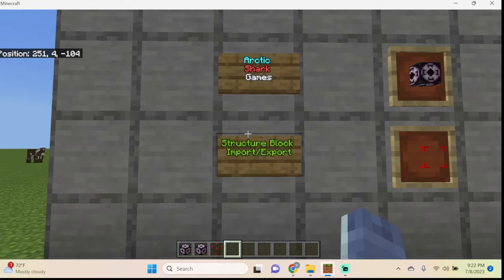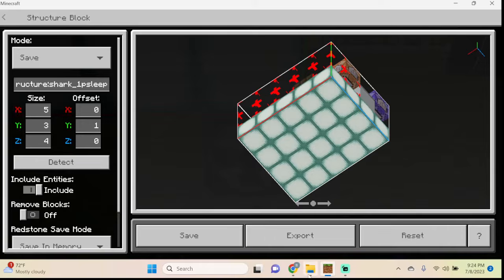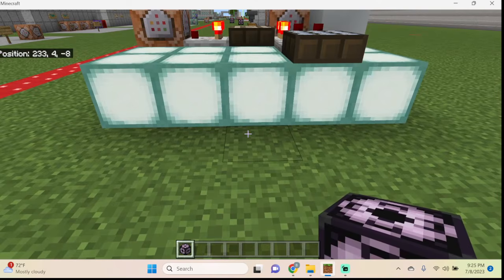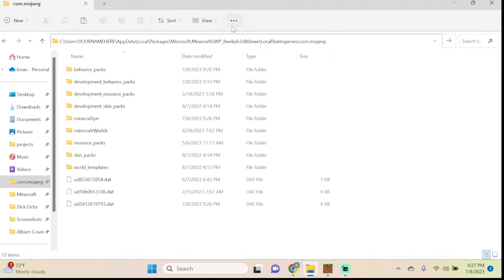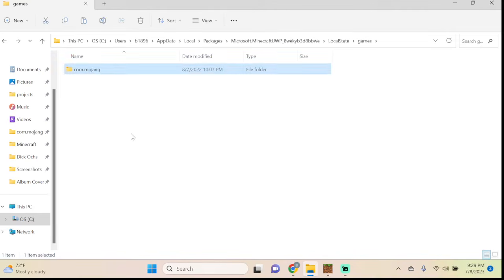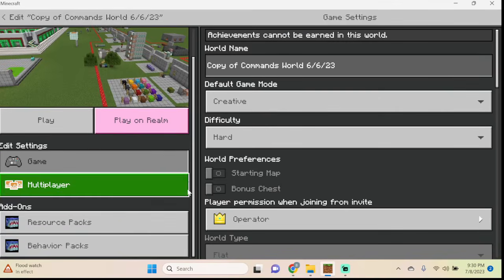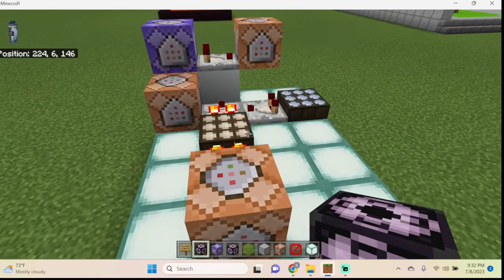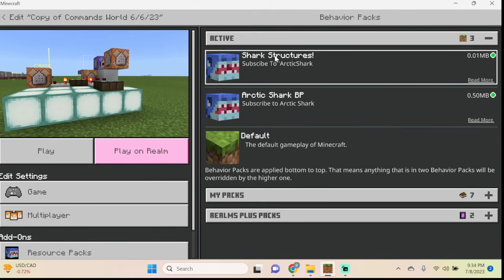Structure Block Import and Export Between Worlds! (Minecraft Bedrock)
Minecraft Bedrock How to Transfer Structures Between Worlds! How to Use Structure Blocks To Import Or Export Between Normal Offline Worlds as well as how to import structures onto a realm world.

HOW TO FIND COM.MOJANG FOLDER:
Make sure to replace your username in this file path:

C:\Users\YOURUSERNAMEHERE\AppData\Local\Packages\Microsoft.MinecraftUWP_8wekyb3d8bbwe\LocalState\games\com.mojang

JOIN THE SHARK COMMANDERS AND VISIT structure blocks channel for the LINK TO DOWNLOAD SHARK STRUCTURES TEMPLATE ADD